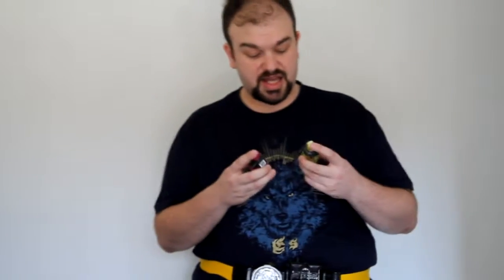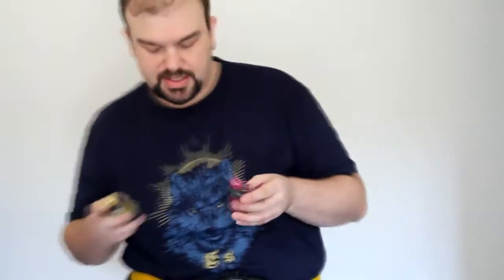Kamen Rider Build - 3 full Bottle sets Review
This is a Review of the Kamen Rider Build DX LightOctopus, TrainPirate and PhoenixRobot full bottles sets.

WOW 3 full bottles set, your crazy. Yeah I know

If you have and hints, or tips for me on how I can improve, please comment or DM me.